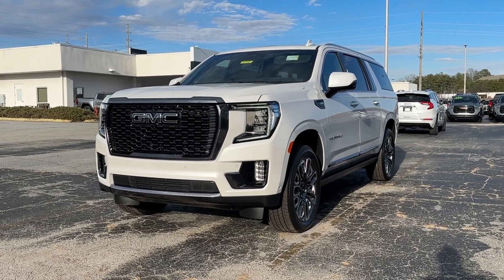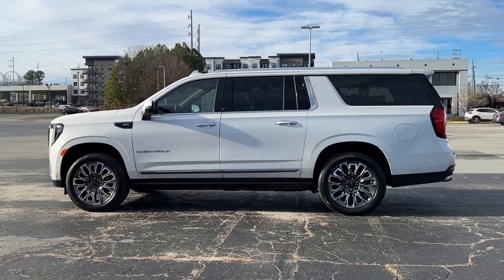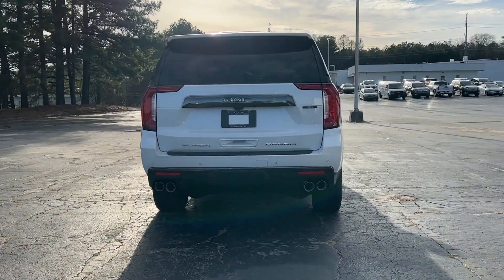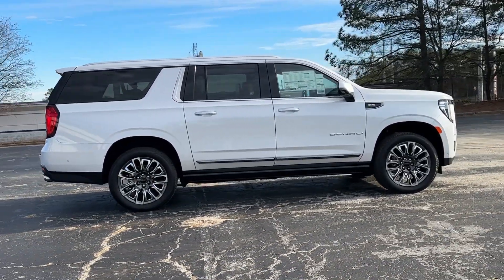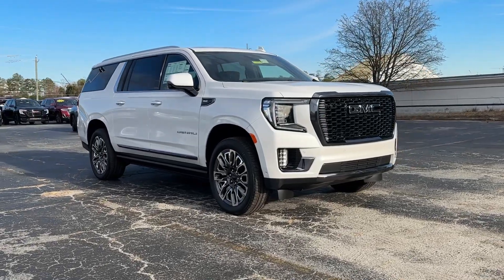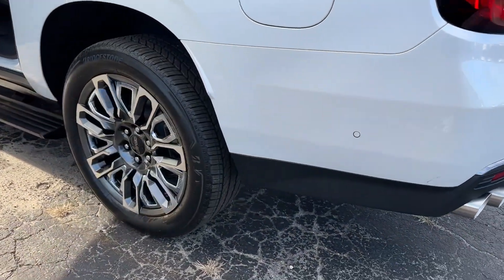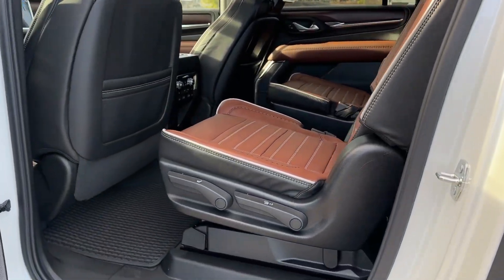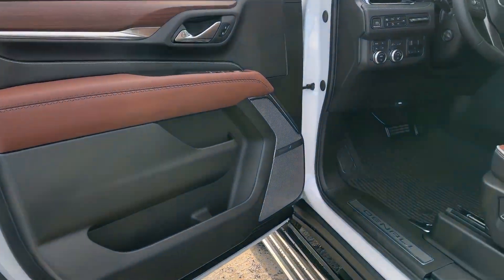2024 GMC YukonXL Marietta, Smyrna, Kennesaw, Roswell, Sandy Springs RR114972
New 2024 GMC YukonXL  available in 750 Cobb Pkwy SE, Marietta, Georgia at Marietta Toyota. Servicing the Marietta, Smyrna, Kennesaw, Roswell, Sandy Springs, GA area.

Marietta Toyota
750 Cobb Pkwy SE